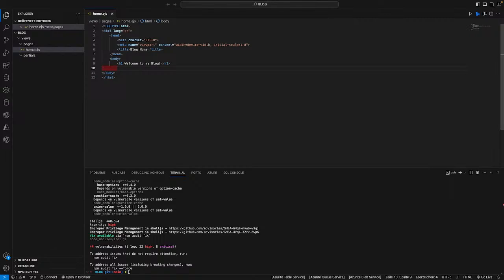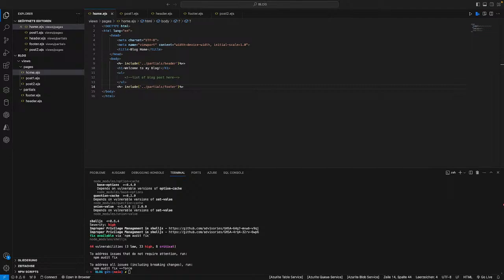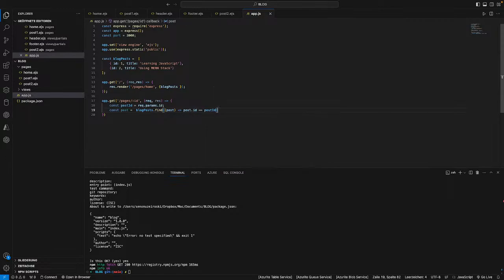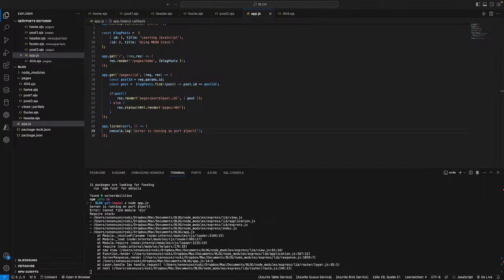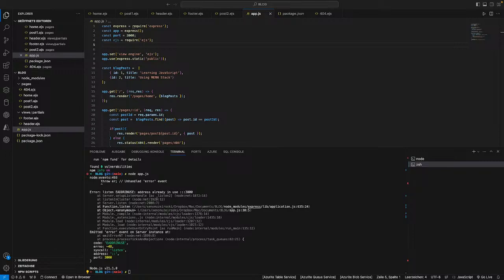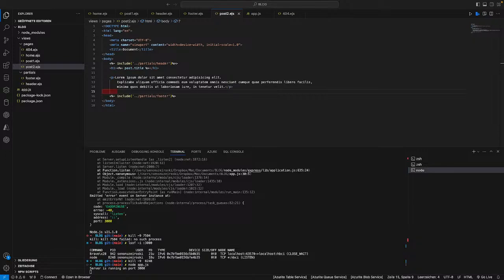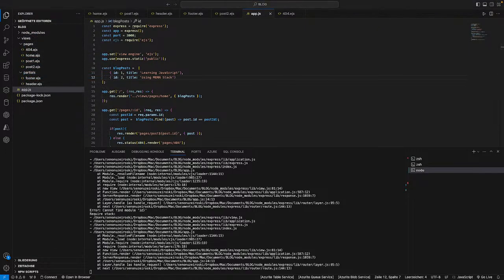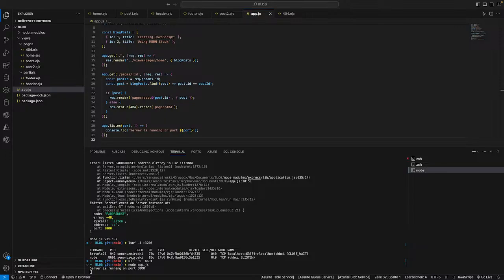Javascript EJS Creating Blog Webiste